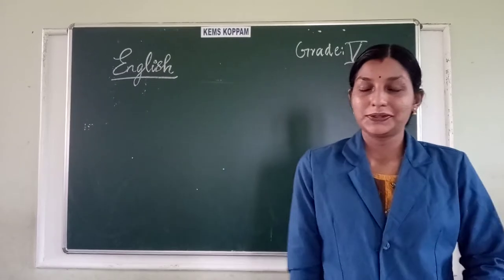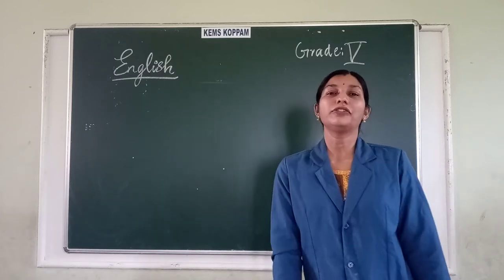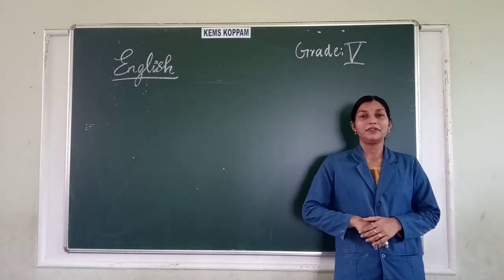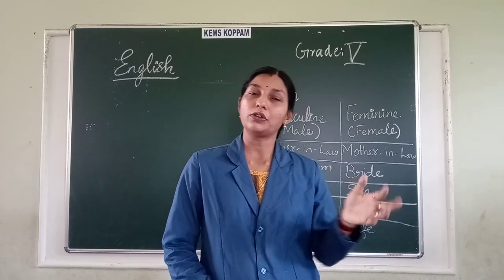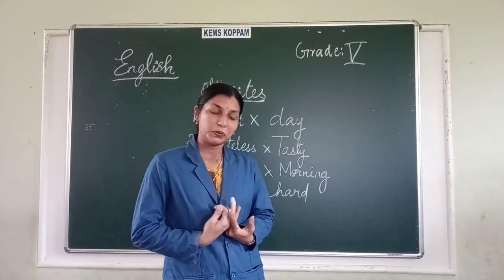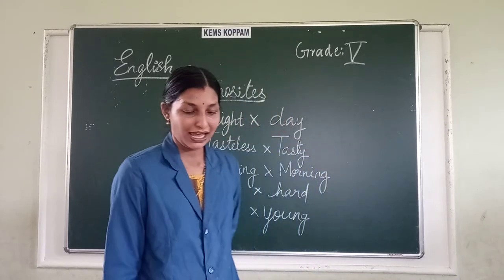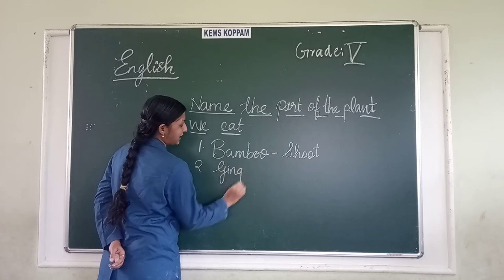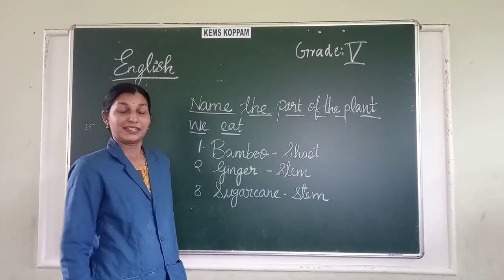KEMS V ENGLISH BAMBOO CURRY 2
V ENGLISH BAMBOO CURRY 2
CLASS CONDUCTED BY Mrs.RESMI RAJAGOPAL